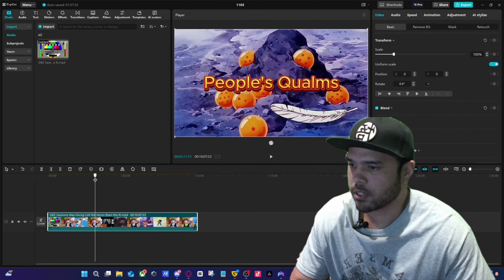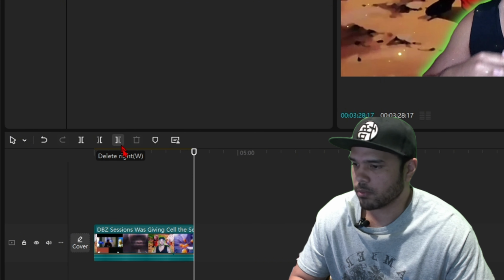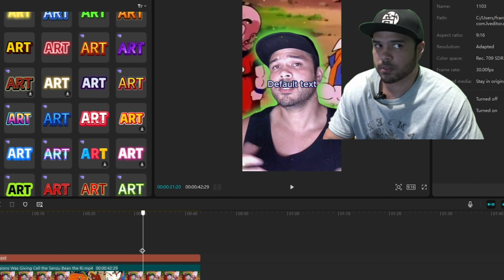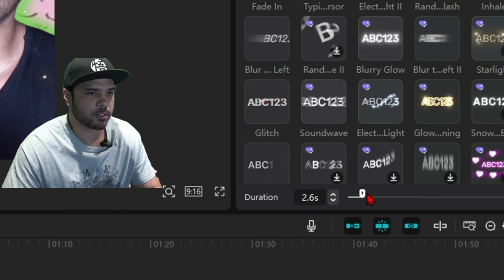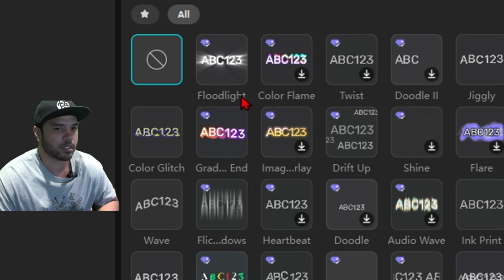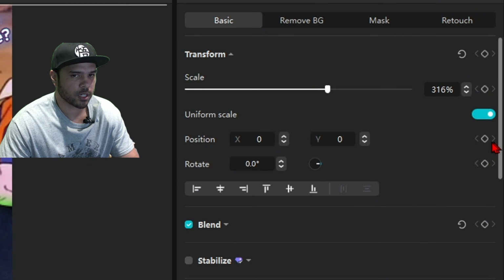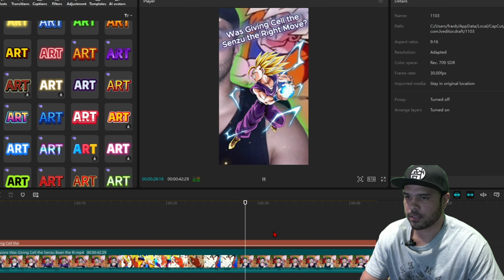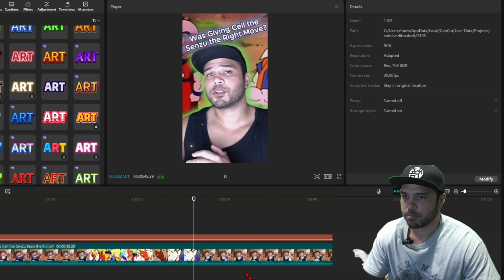How to Make a YouTube Short/Tiktok Video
Other Platforms!